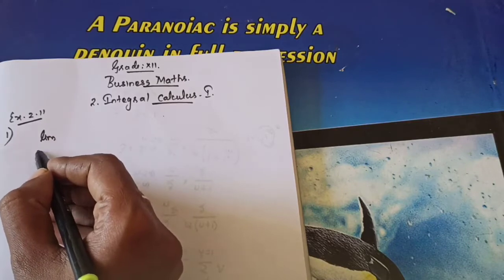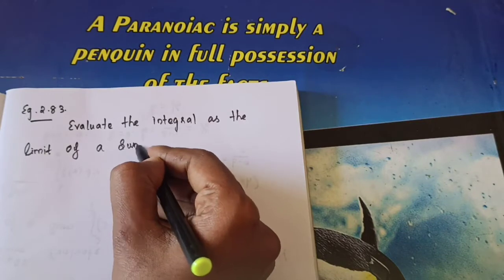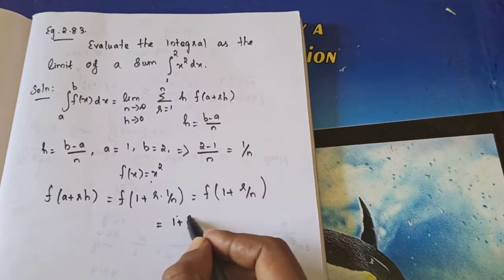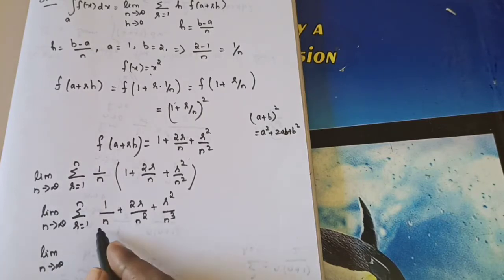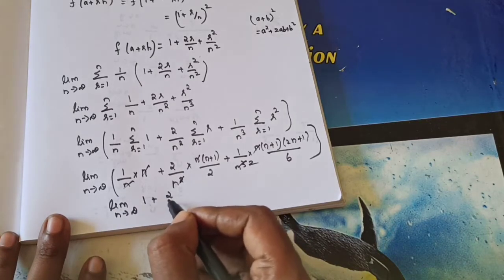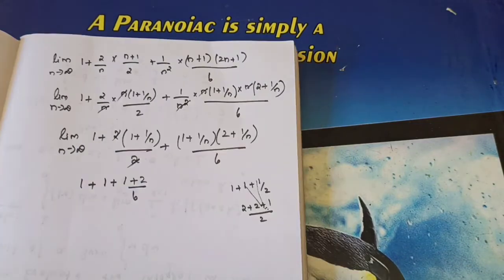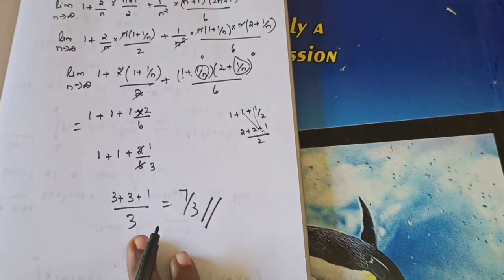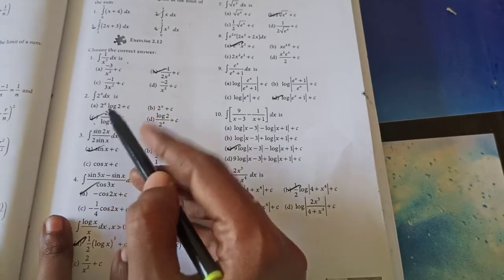Grade XII - Business Mathematics || Definite Integral || Online Class, Bethlahem Matric School.